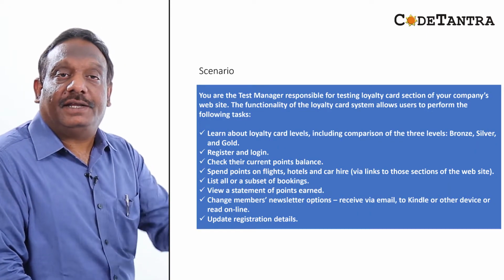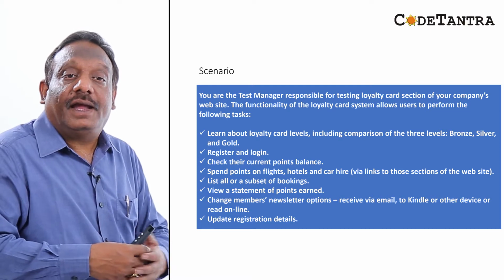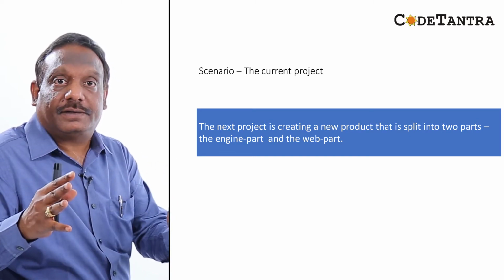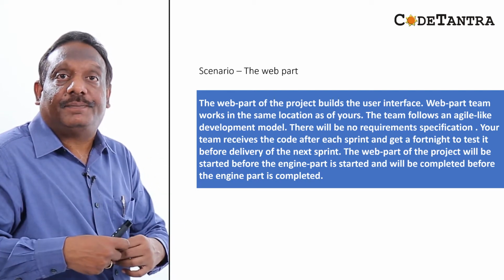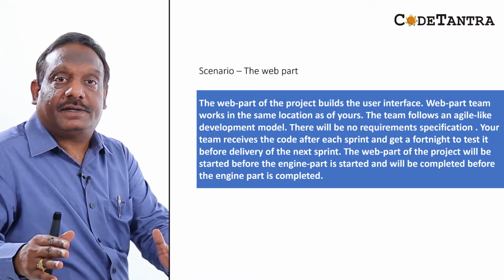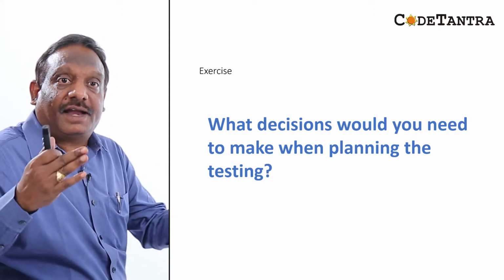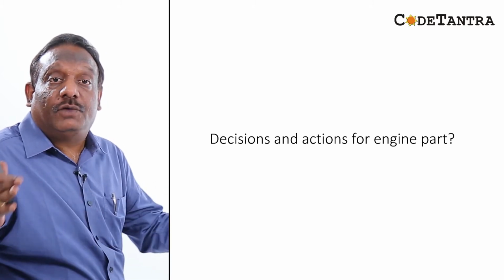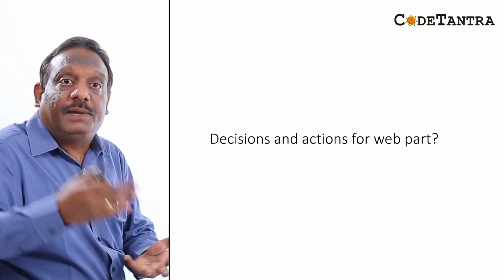9 Test Planning ,Monitoring and Control Exercise